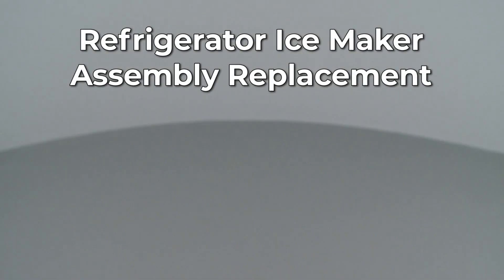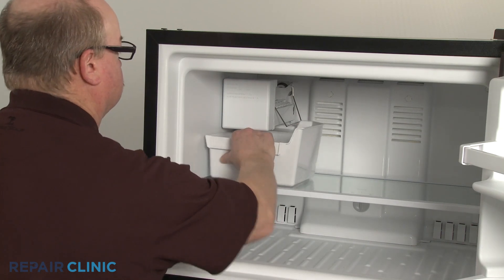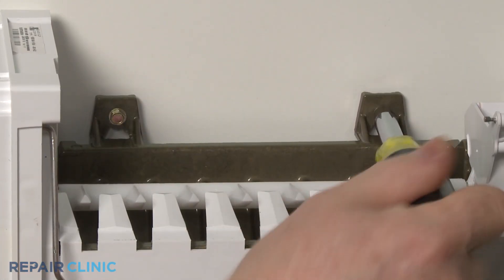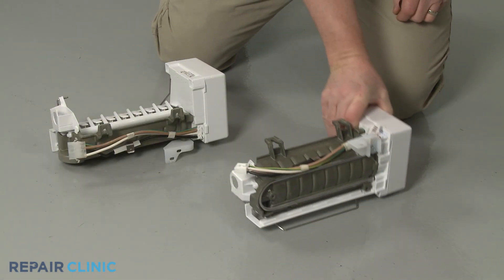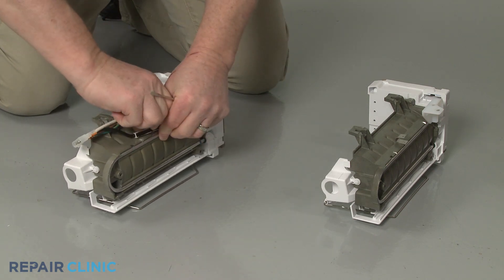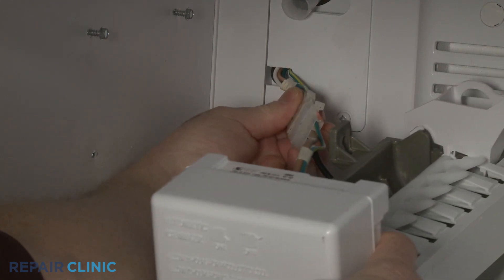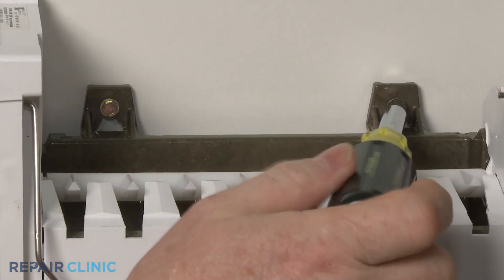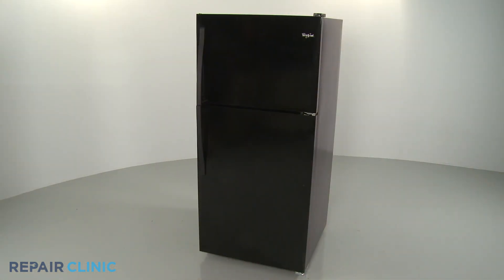Whirlpool Matrix Refrigerator Ice Maker Assembly Replacement WPW10715709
This video provides step-by-step repair instructions for replacing the ice maker assembly on a Whirlpool Matrix refrigerator (Model WRT318FMDB02). The most common reason for replacing this part is if the freezer is not producing ice.